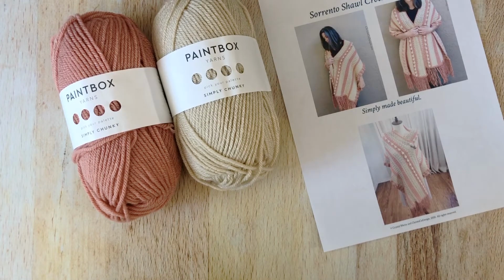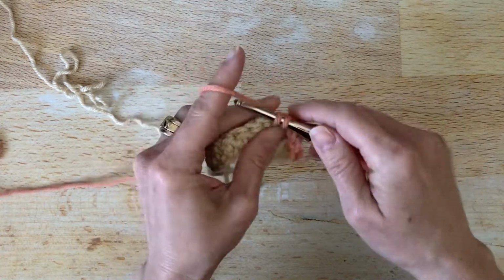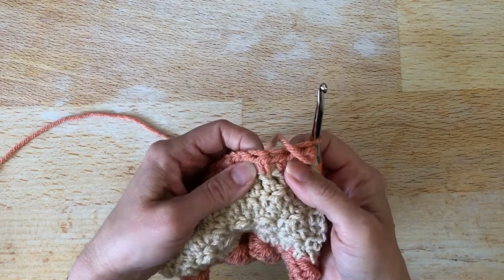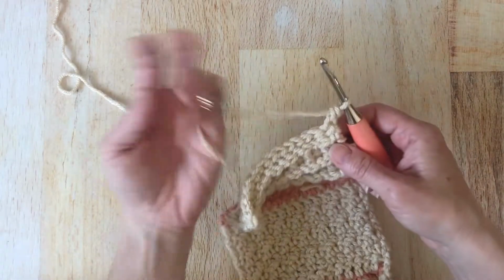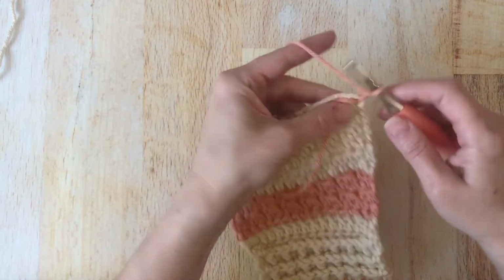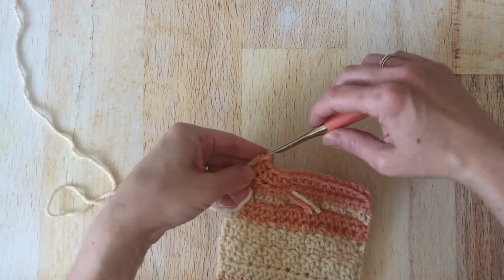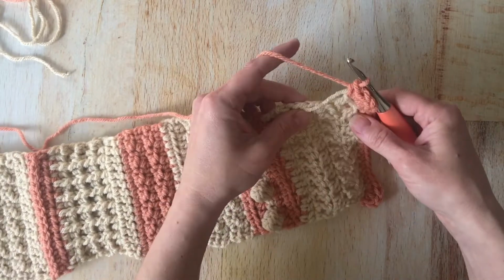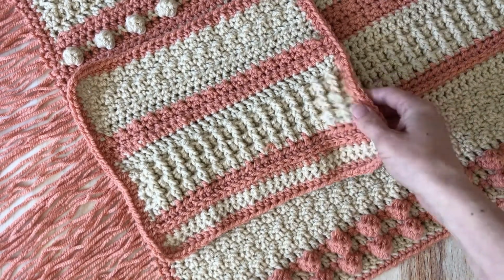How to Crochet the Sorrento Shawl a Step by Step Tutorial | Pocket Shawl Crochet Wrap Rectangle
Learn how to crochet the Sorrento Shawl in this row by row video tutorial. Cozy and textured this crochet shawl looks great with pockets or fringe.